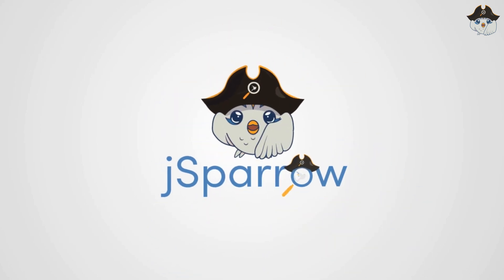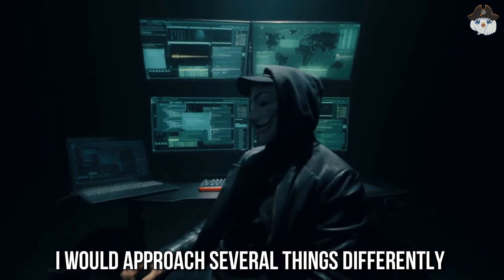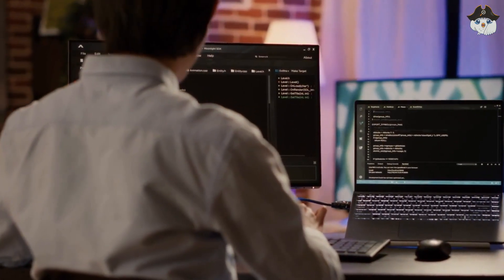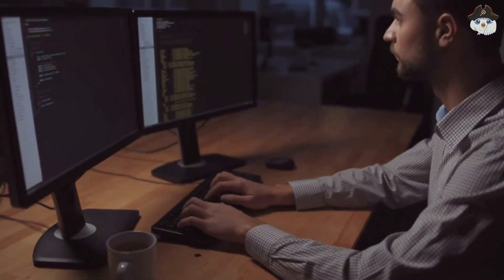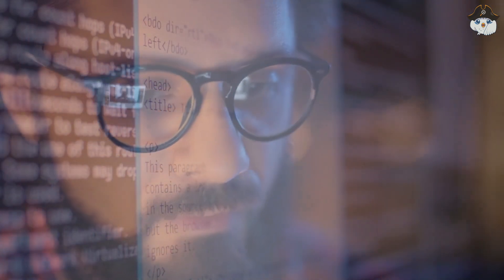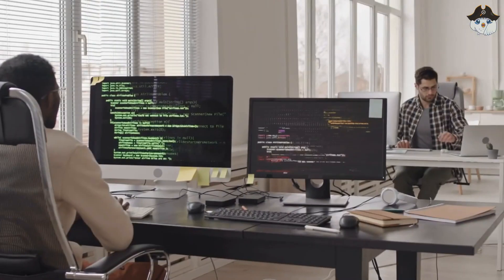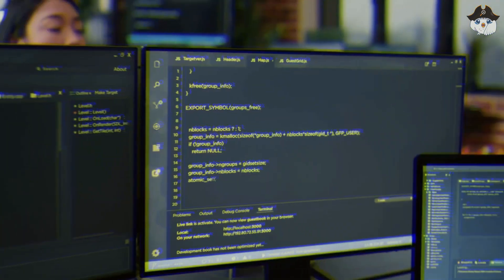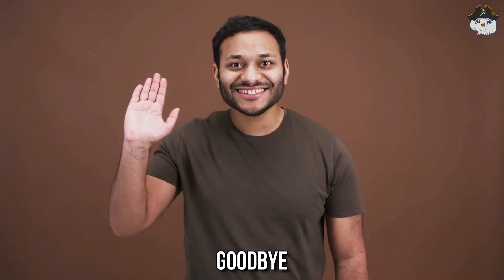How I Would Learn to Code (If I had to start over)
In this video, I'm sharing my biggest regrets and how I would learn to code if I had to start over.
I know that coding can be a very challenging and frustrating experience, but I believe that with the right approach and determination, you can overcome any challenge. In this video, I'll share with you how I would do it if I could go back to the day when I made the decision to pursue a computer science degree.

A lot more is to come on a daily basis:)

▶ Take the fast start with our java refactoring tool🛠️ for free